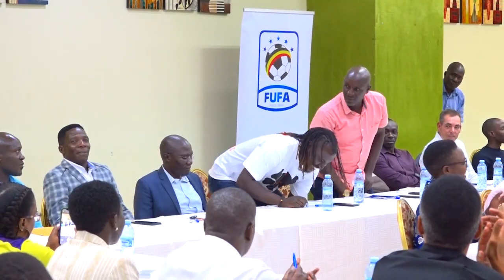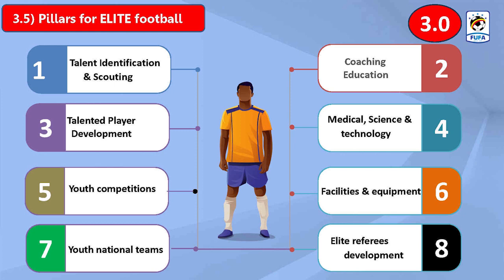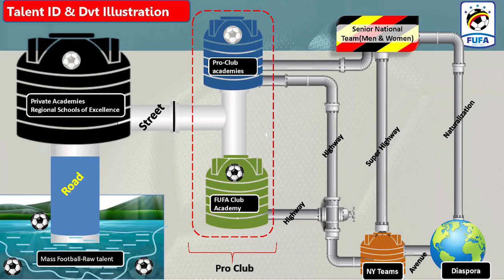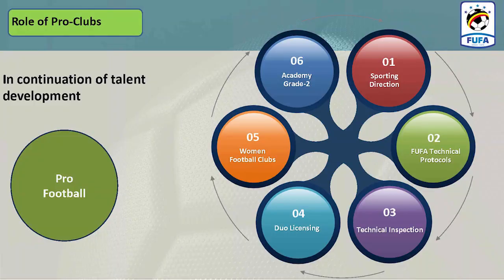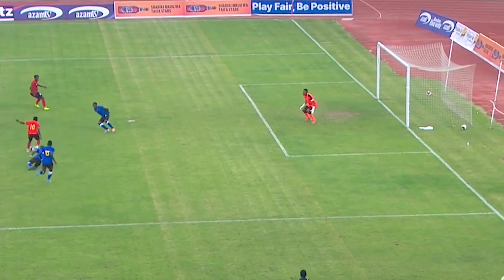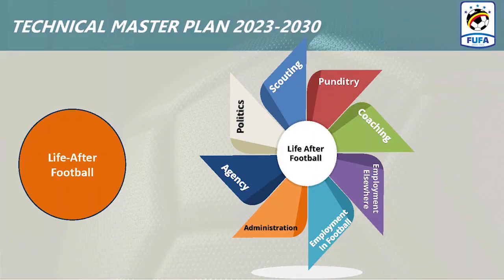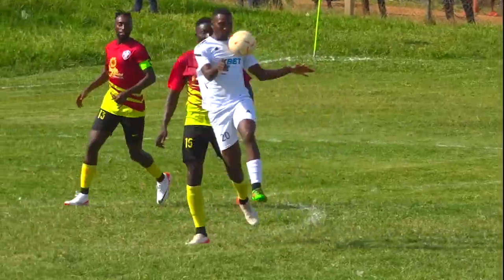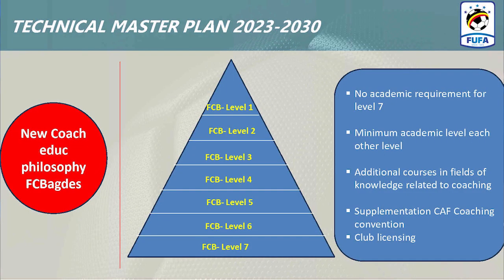DETAILS! | FUFA Technical Master Plan (2023-2030)